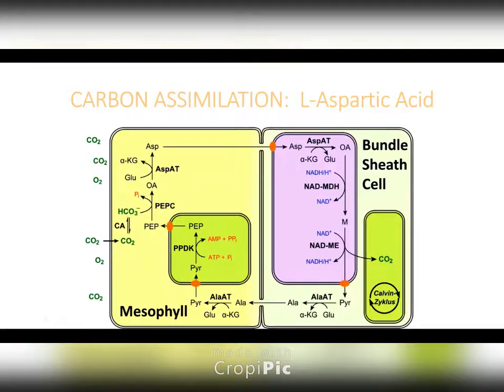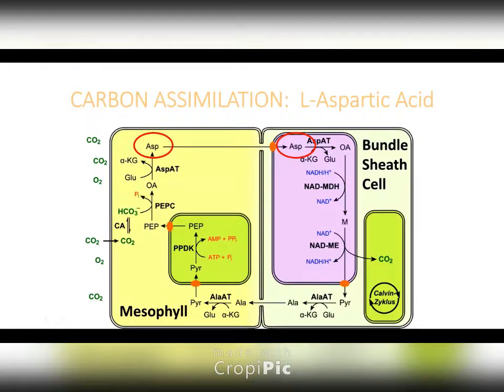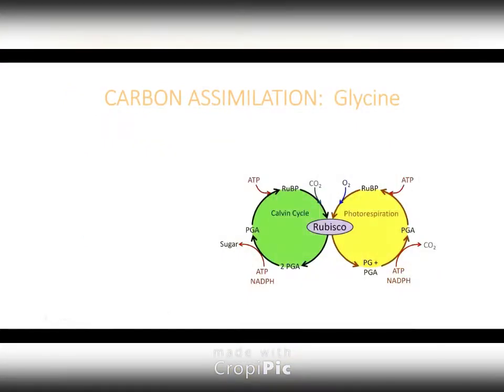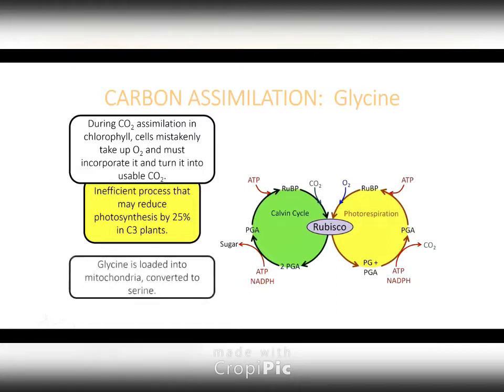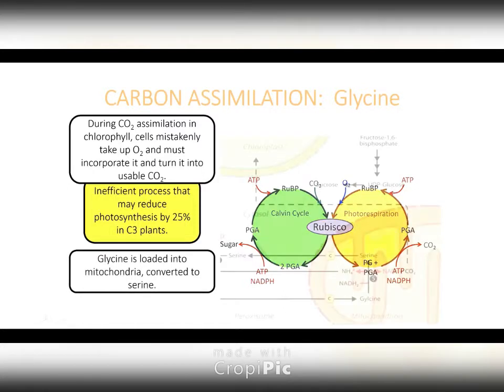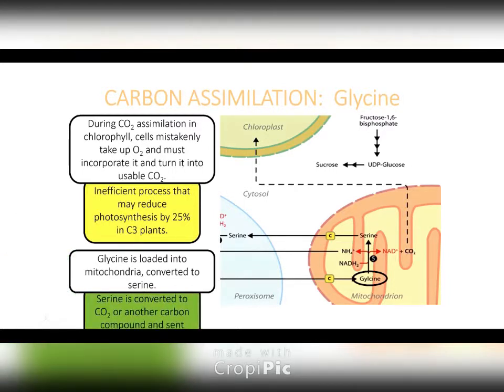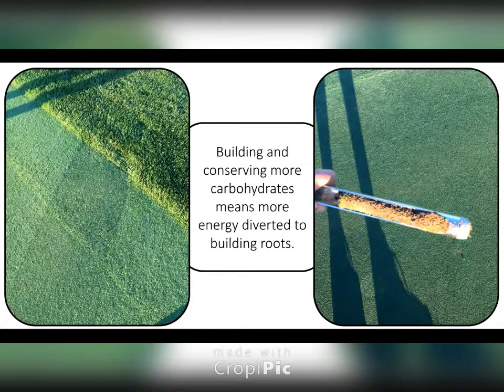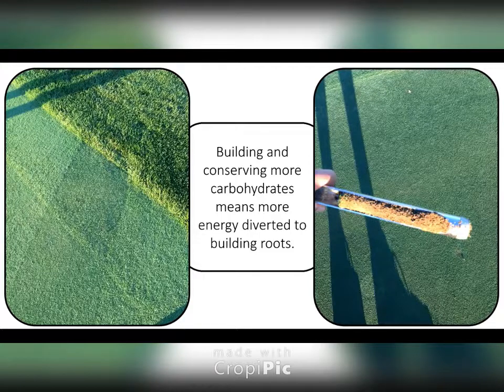Carbon Assimilation Increasing Carbs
EnP President, George Murray, discusses C4 plants using Aspartic acid to increase carbon assimilation. He also talks about glycine increasing carbon assimilation in C3 plants.

EnP Director of Sales, Curt Geron, talks about increasing photosynthetic activity, nitrogen assimilation, and carbon assimilation. These three functions work to help build more energy and build carbohydrates where the plant can devote more energy to building roots.

Quail Hollow Country Club's sod and rooting are also discussed.